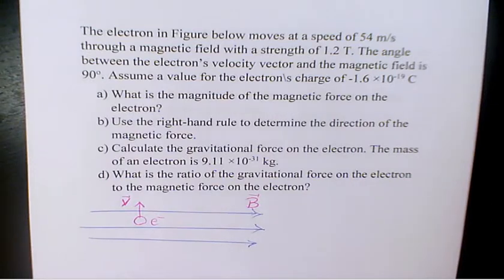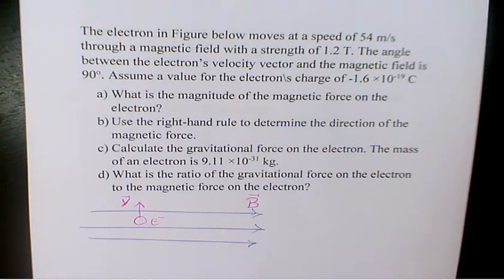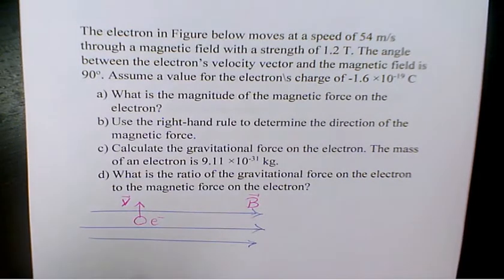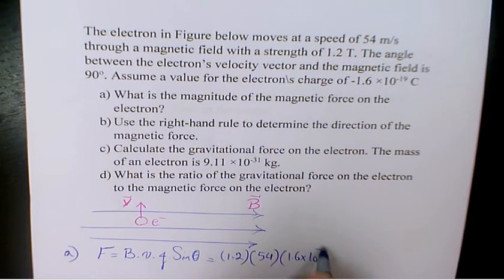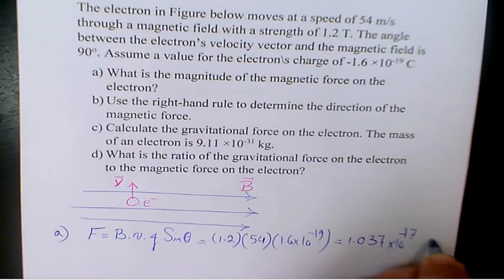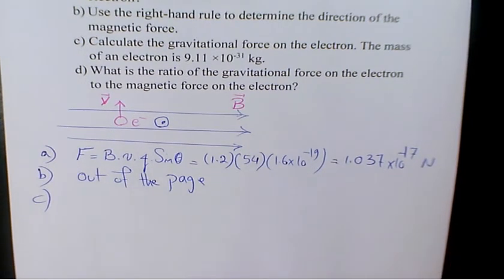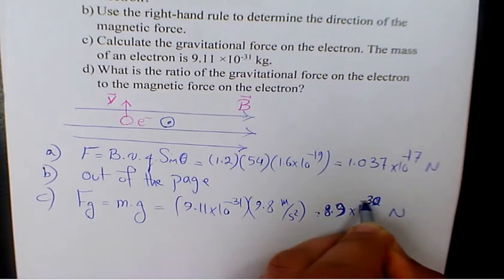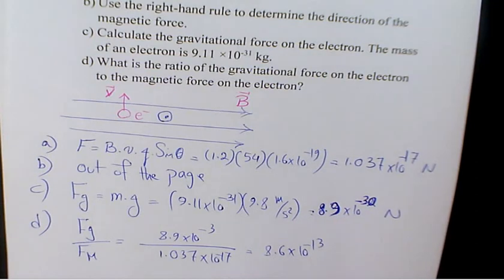Comparing Magnetic Force and Gravitational Force, Magnetism, Part 30